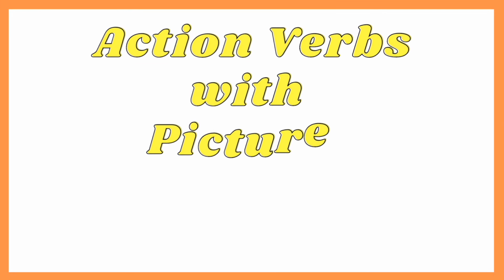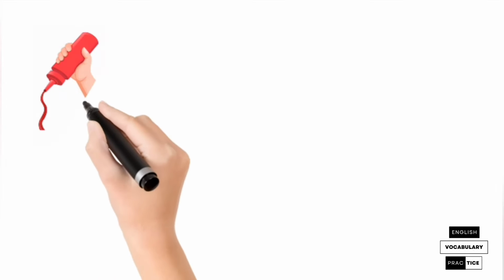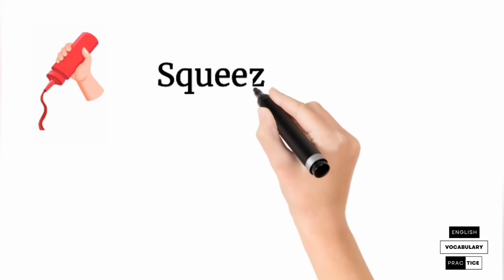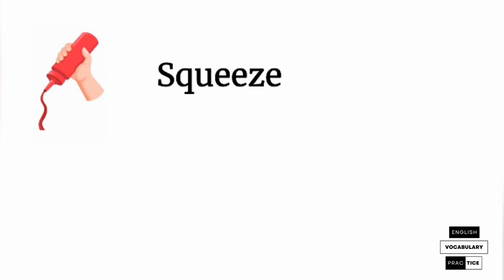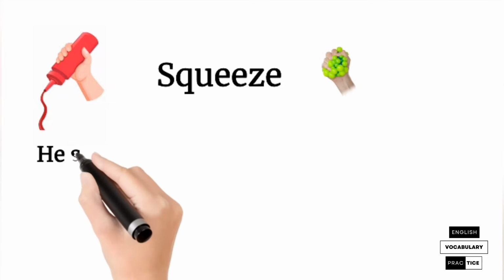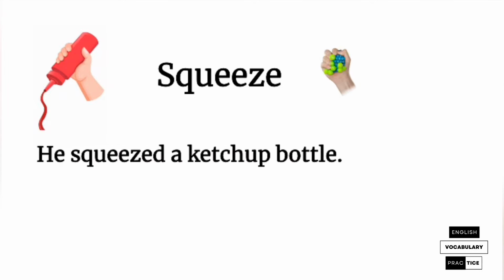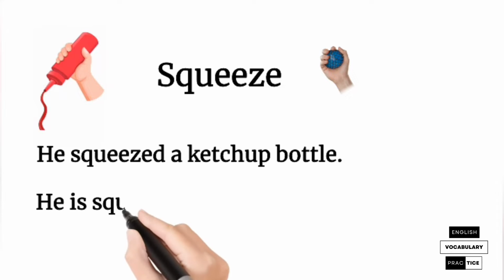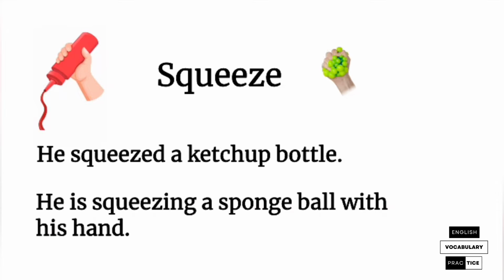Vocabulary | Action Verbs | Action Verbs with Sentences | Action Verbs with Pictures | Learn English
In this video we will learn vocabulary of English Action verbs with examples and pictures to understand it more clearly.